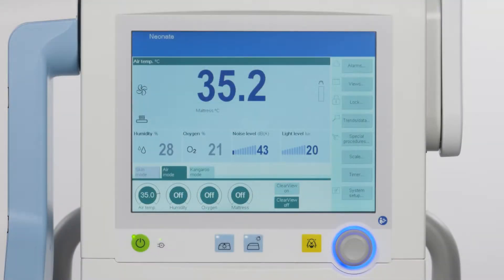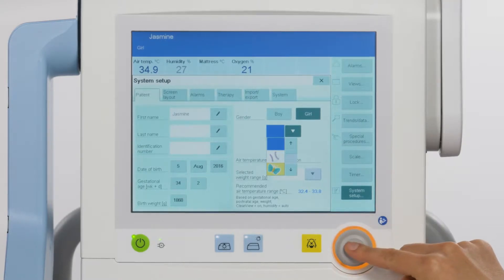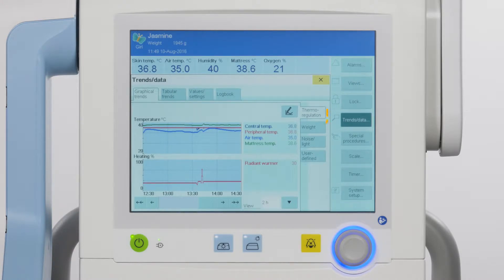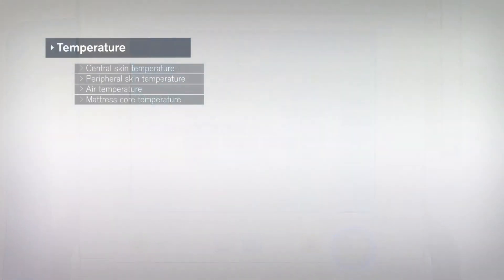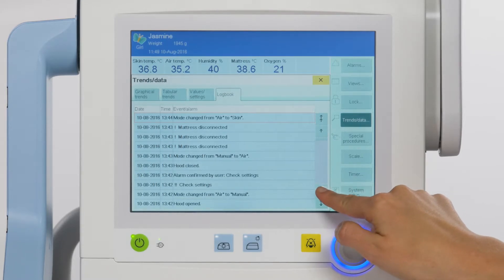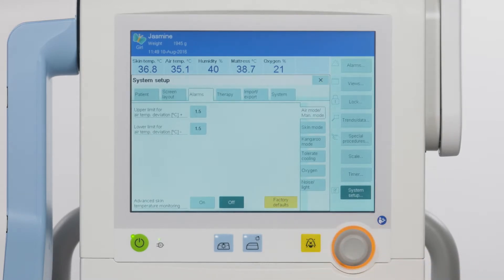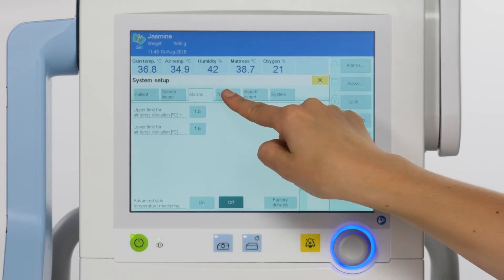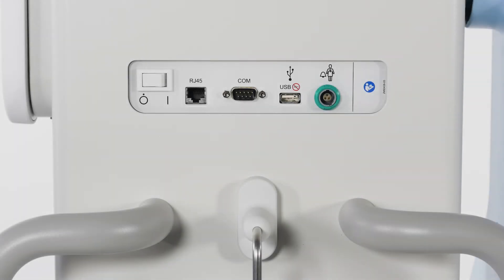Babyleo How-to-use Video: Configuration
Learn now to configure the new Draeger IncuWarmer Babyleo. Fourth module to a 5-part series.